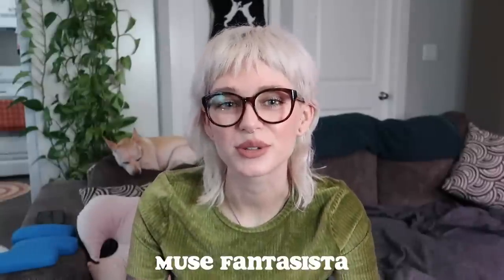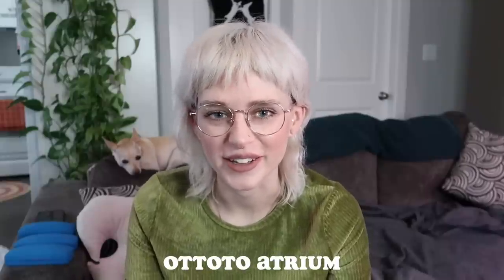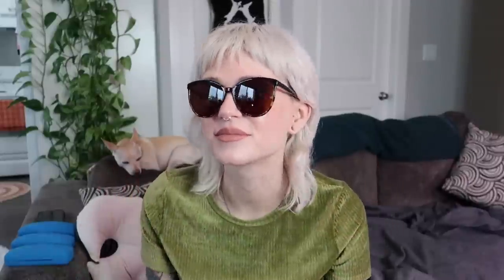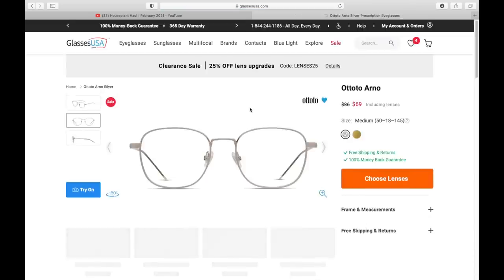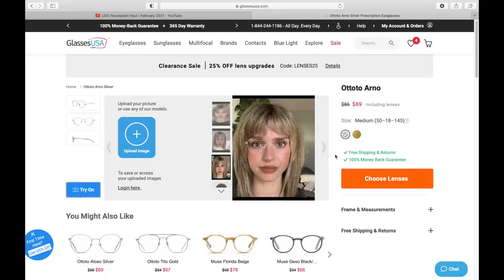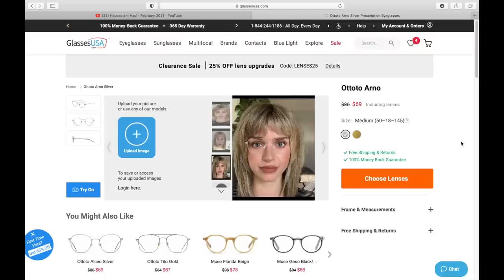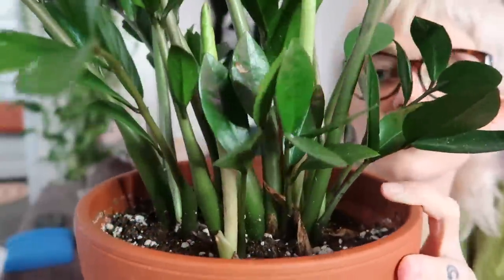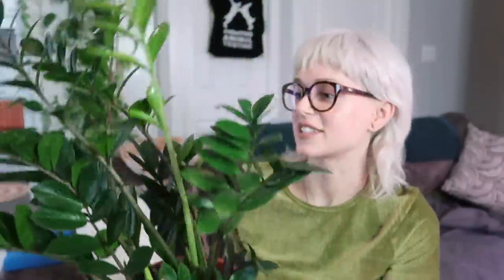Favourite Houseplants | February 2021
Merch!!

ABOUT ME
I’m Fern! A 20-something gal living on beautiful Vancouver Island, Canada with my sweet lil doggo Olive and over 100 houseplants. I like to create content on social media part time and also work as a Registered Nurse. I am passionate about all things living and I have been vegan for over 5 years - it was the best decision I’ve ever made. For those into astrology, I am a gemini sun, scorpio moon, & libra rising. I started out on social media with a focus on makeup/beauty/fashion and am not into it as much, but I do share on those topics from time to time. Thanks for stopping by!

FAVE PRODUCTS
Grow light hanging socket:
Metal clamp lamp:
Grow light bulbs:
Clear Orchid Pots (similar):
SuperThrive plant vitamin fertilizer:
Moisture Meter:
Neem Oil:
Safer's Soap:
Schultz Cactus Fertilizer:
Orchid Mist:
Miracle Gro Indoor Plant Food: